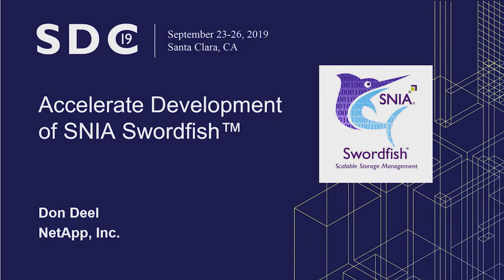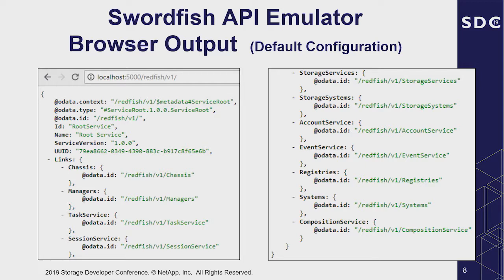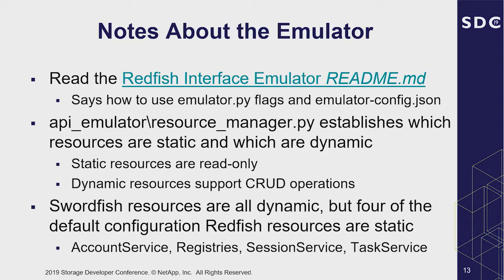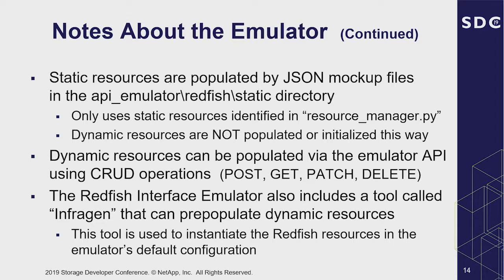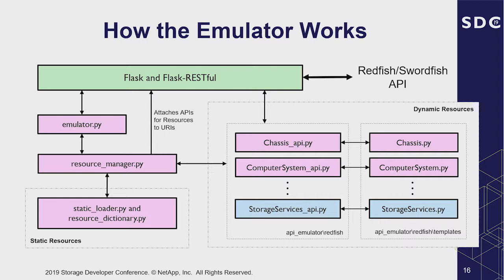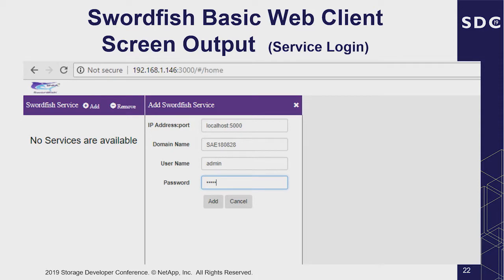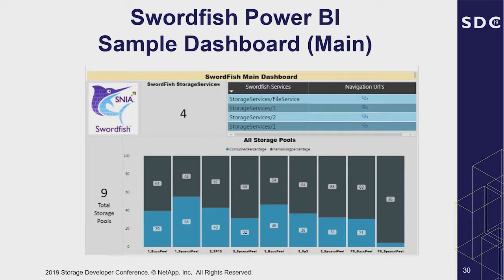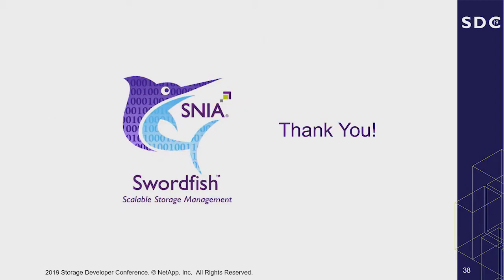Accelerate Development of SNIA Swordfish (SDC 2019)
The growing scale of cloud- and web-based data center infrastructure is reshaping the requirements of IT administrators world-wide. New approaches to storage management are needed to keep up with the growing and changing market. SNIA Swordfish™ was designed to meet these needs, and there are now several open source tools to help speed your Swordfish implementation. Attend this session for an overview of the tools that are already available in open repositories.

Presented by Don Deel, Senior Standards Technologist, NetApp; Chairman, SNIA Storage Management Initiative Governing Board NetApp, SNIA